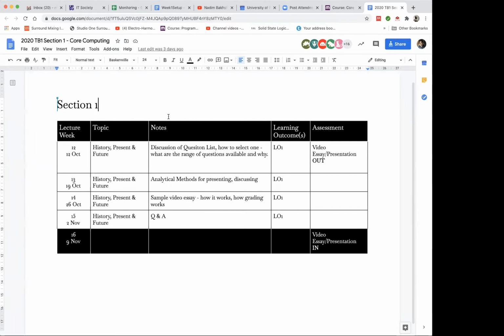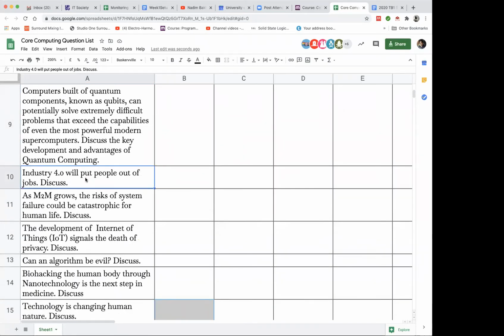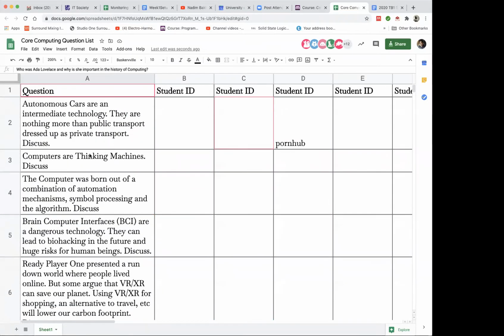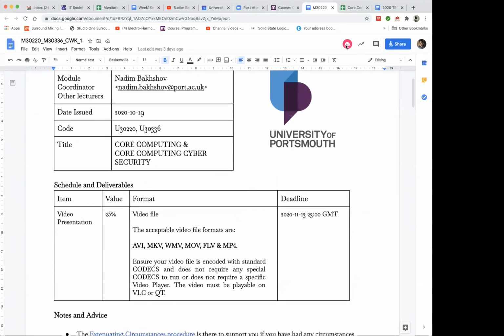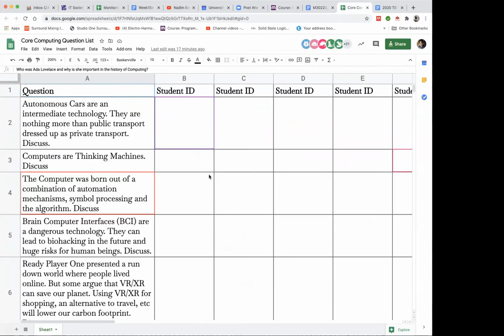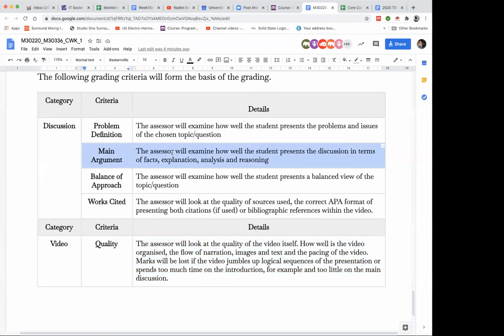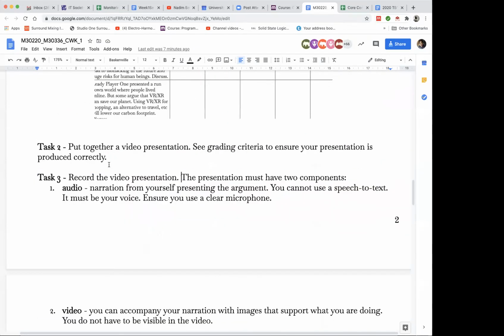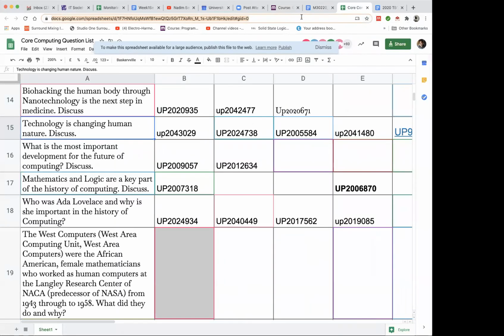Mon 12 October Lecture Core Computing